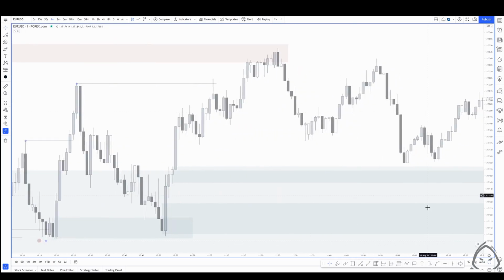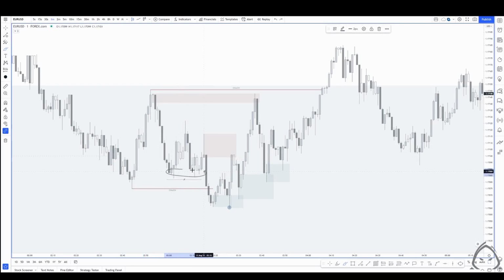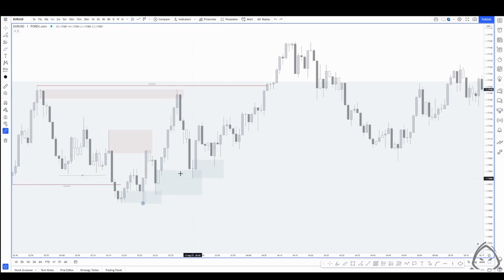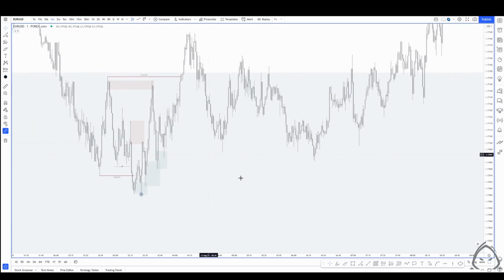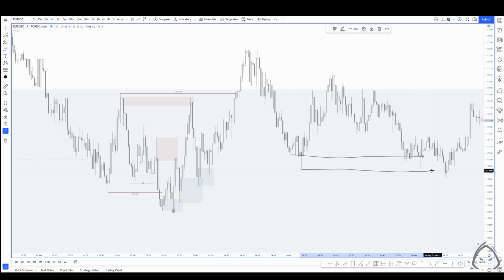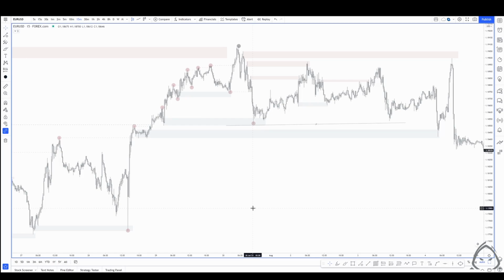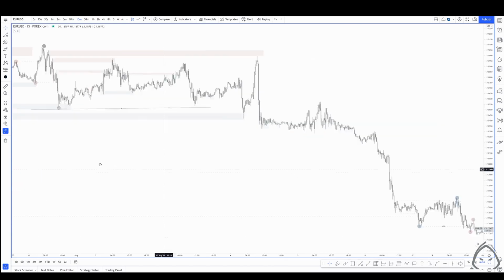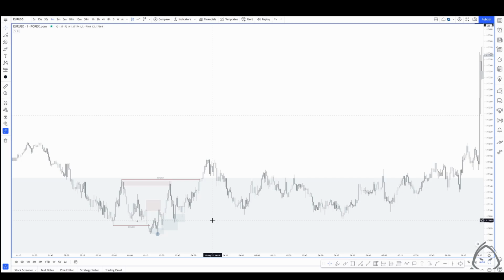3 0 Zone Refinements using Mitigation 2